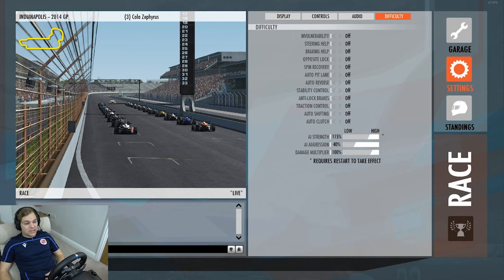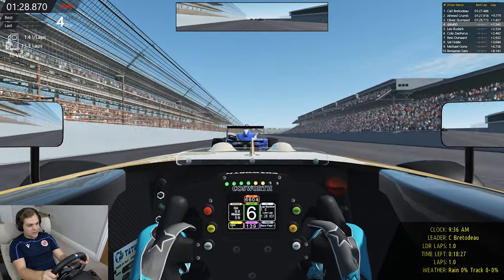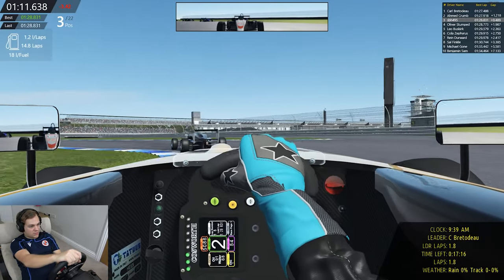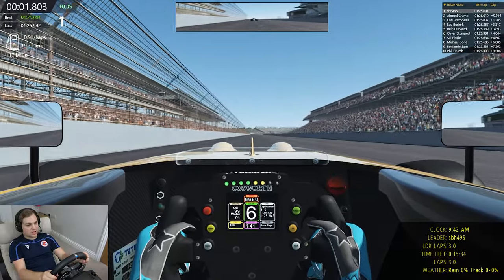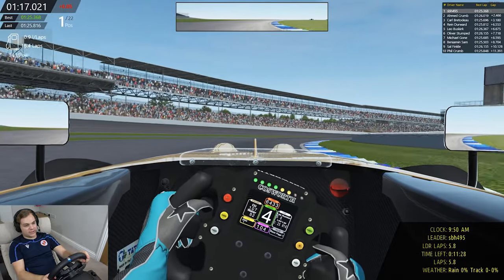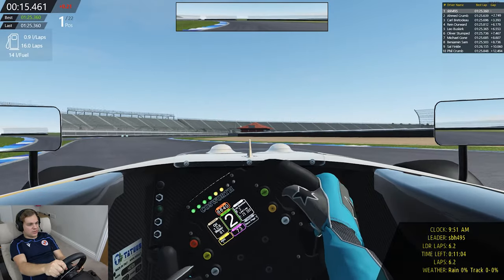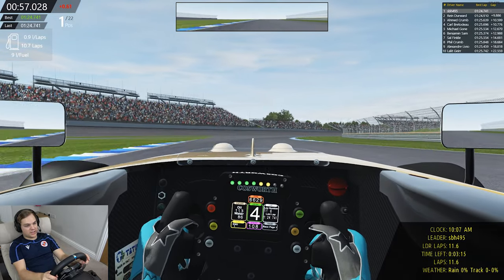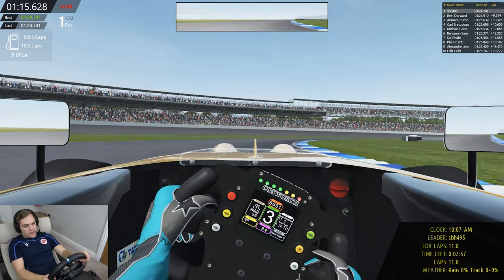rFactor 2: USF2000 - Indy GP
Finally trying my hand at the USF17! Today I am hitting up the Indianapolis Motor Speedway Road Course for what is a recreation of the GMR Grand Prix. This race is a pre cursor to the big one the Indy 500 and hosts the most prestigious round of the Road to Indy. Today I begin in the USF2000 category before moving into the Indy Pro 2000 category tomorrow, from there I will run in the Indy Lights before finishing up in the Indycar Series!

Computer specs -
Processor: Intel i7-6700K @ 4.00 GHz
GPU: Dual Nvidia GeForce GTX 1080 SLi
RAM: 32 GB